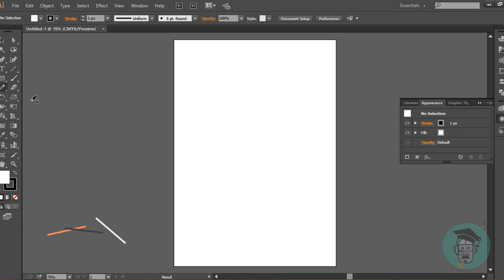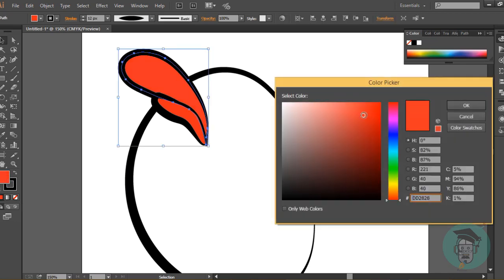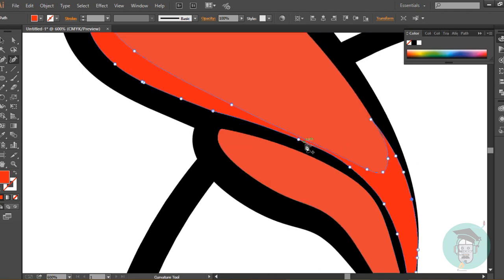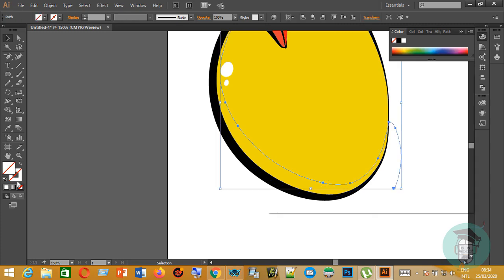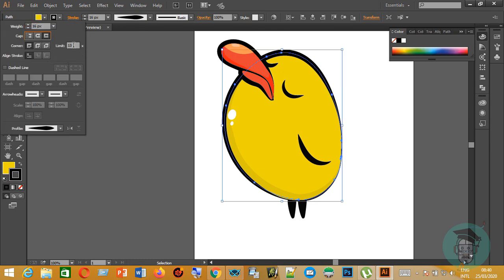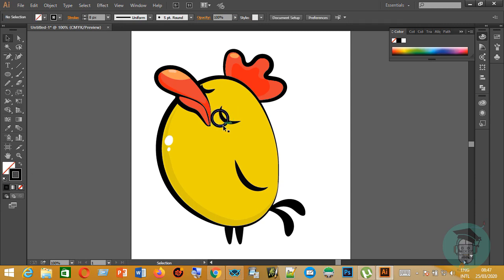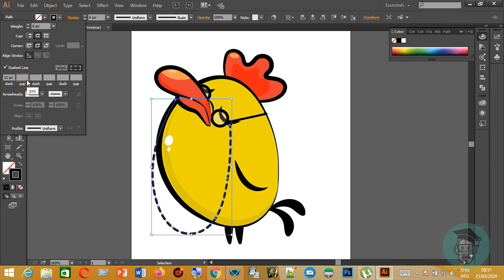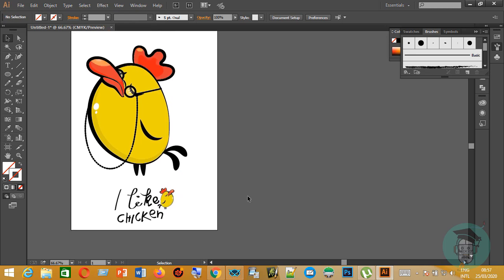Chicken illustration for t-shirt design speed art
Please Note